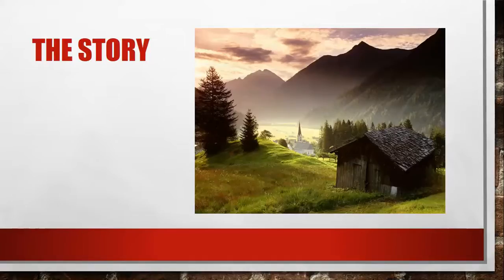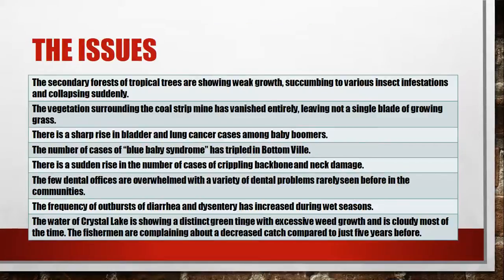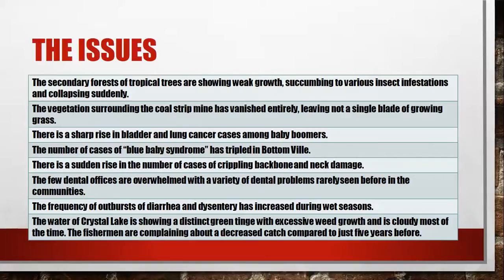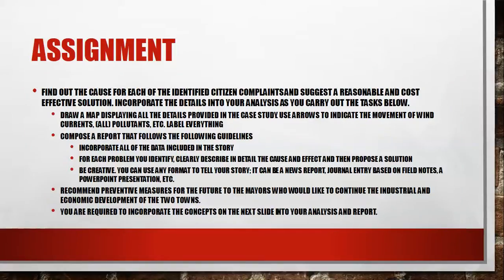A Tale of Twin Towns Case Study